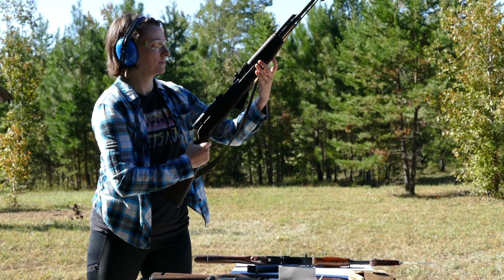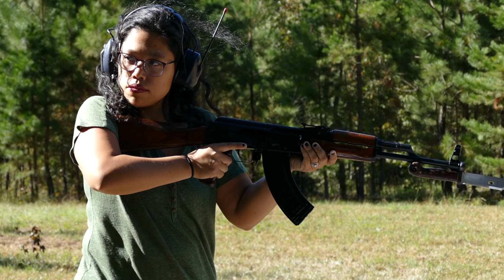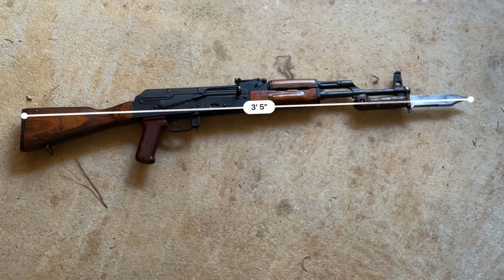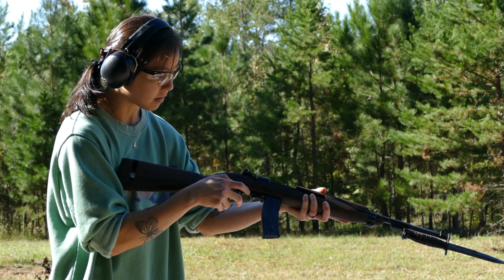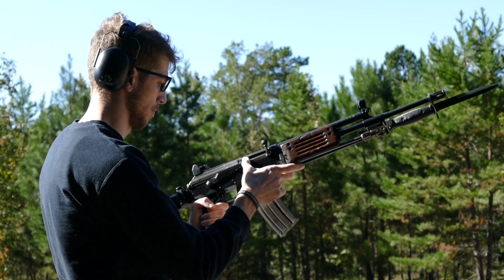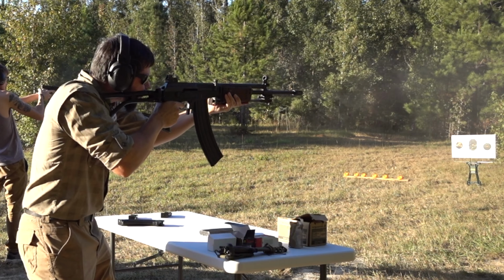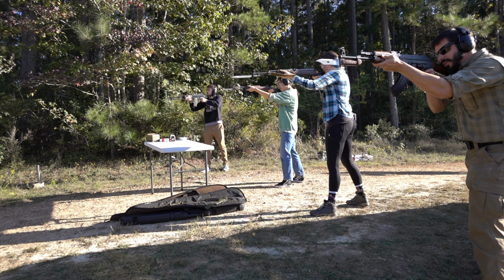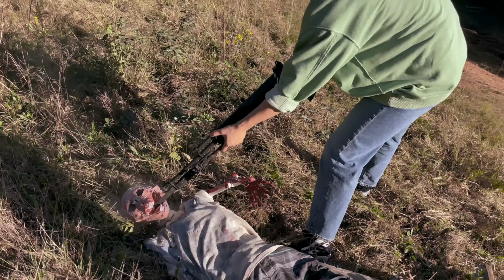Shooting Zombies With Our Top 3 Milsurps for the Zombie Apocalypse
Milsurp vs Zombies! Today we test out my top 3 Military Surplus rifles against a couple of zombies. We'll even toss in a bonus rifle! And then we test out ALL of the weapons vs the Zombies. We also take a look at how a bayonet mounted to a rifle can be used if you run out of ammo.
Even though some of these rifles have become highly collectible over time, these ones should definitely have the capability to handle a practical survival situation such as a zombie invasion. This is a must watch video for you Walking Dead fans out there. Let me know what rifle or rifles you would pick for a zombie apocalypse!

🪖 Check us out on Instagram and Facebook for more Epic content!

Chapters:
Intro 0:00
This video's Awesome Sponsor 0:22
What weapon do you need for a Zombie Apocalypse 0:47
First Weapon and Stats 1:08
SKS Type 56 vs Zombie 1:53
Second Weapon and Stats 2:14
AK 47 vs Zombie 3:22
Third Weapon and Stats 3:53
M1 Carbine vs Zombie 4:30
Bonus Rifle and Stats 5:11
Galil vs Zombie 6:30
All Weapons vs Zombies 7:54
Outro 8:11

We do not attempt to sell you anything in this video. All weapons portrayed in this video were handled in a safe manner. Multiple safety precautions were in place before, during and after filming. Do not attempt this at home. Seek out weapons familiarization training before handling any weapon. We are not financial advisors nor do we give legal financial advice, please talk to your CPA. Information contained in the content is based from personal experience, opinion, or available on the internet. Gun enthusiasts should read the owners manual and consult a firearms expert to fully understand the weapon. These historical relics and products commonly available in stores all across the United States.